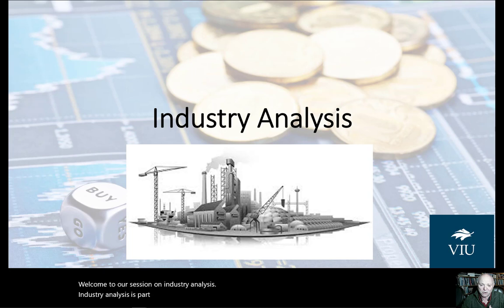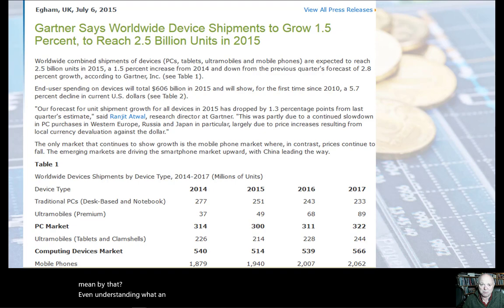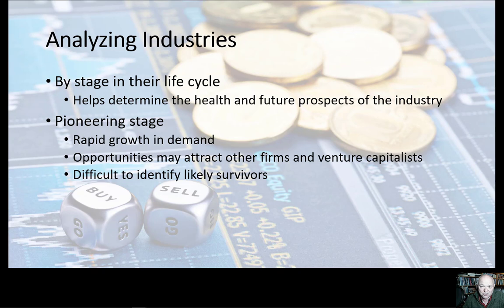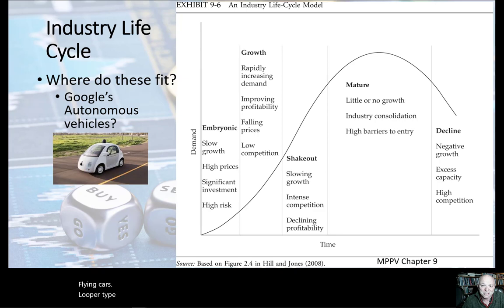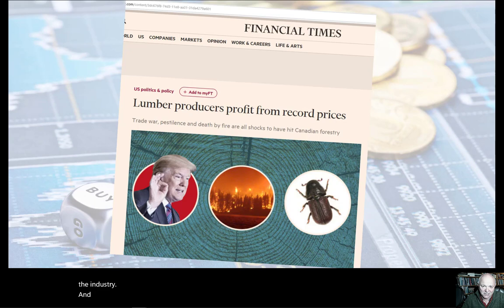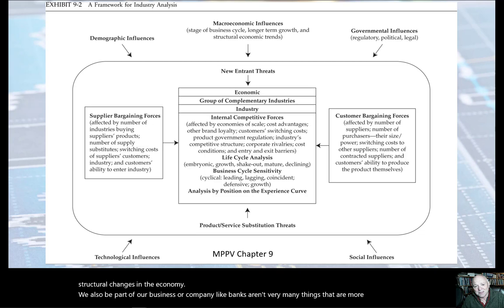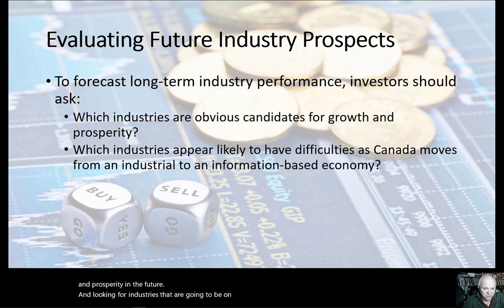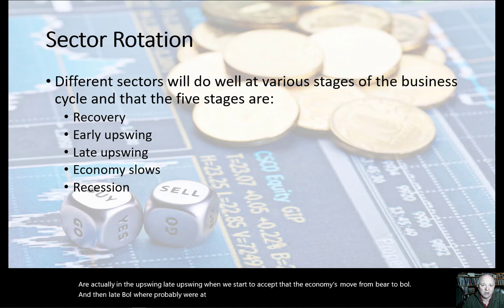Industry Analysis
Video for MBA 573